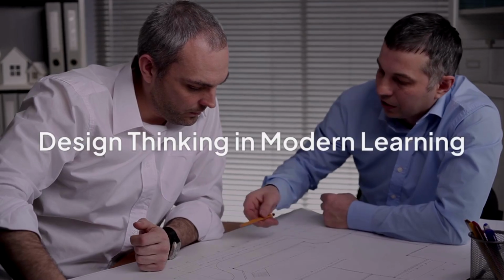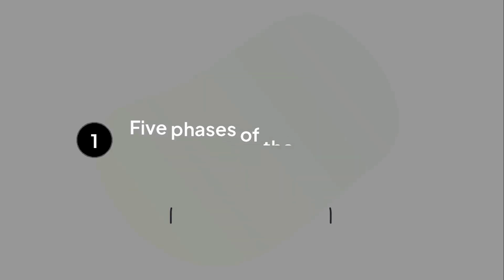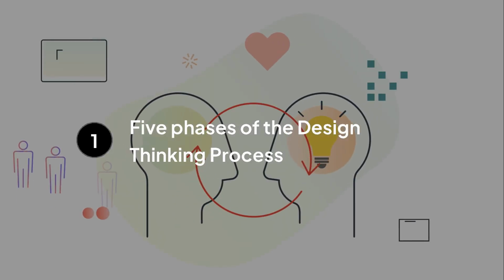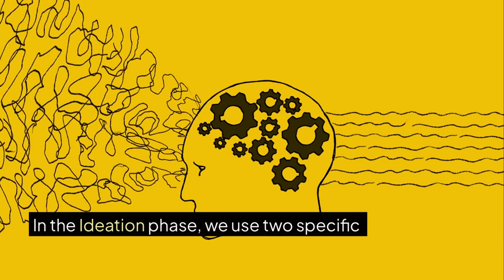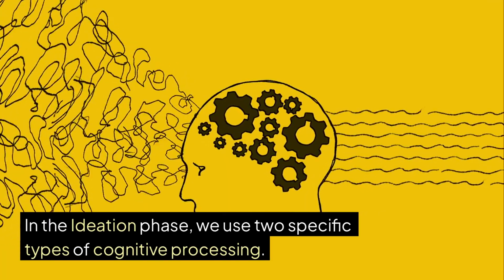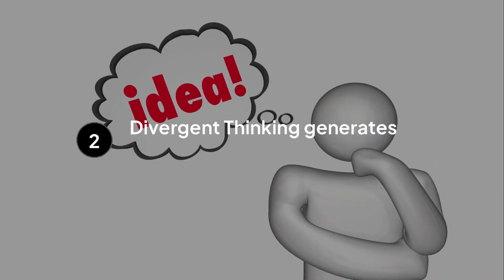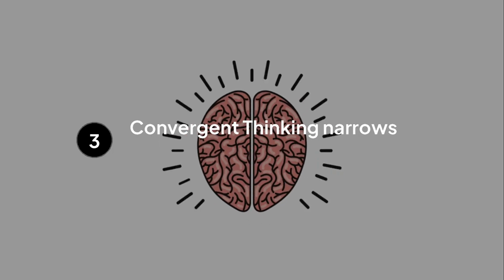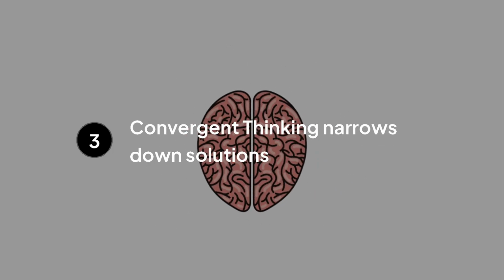Design Thinking Theorists and Frameworks